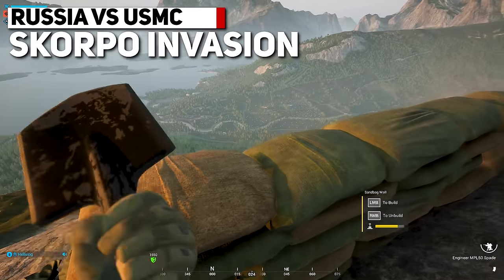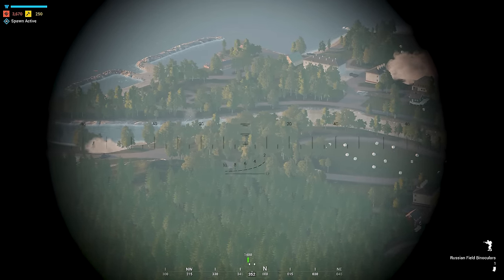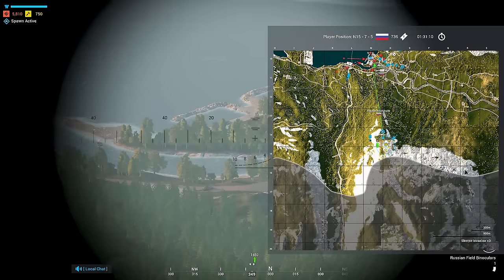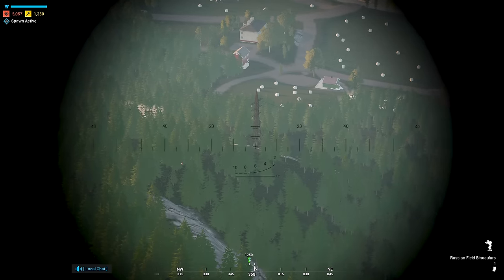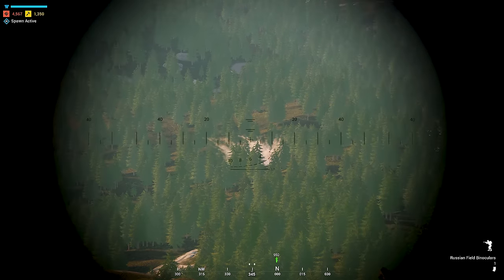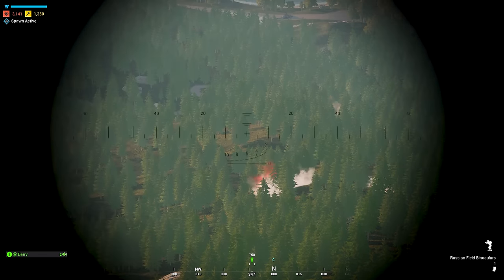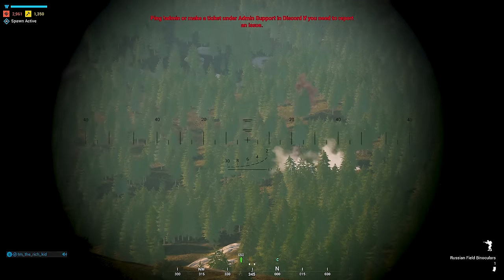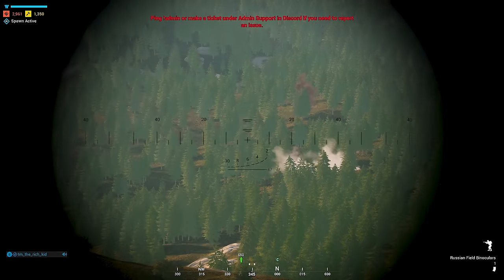Spotting Mortars from the Highest Point on the Map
Squad ICO Gameplay, playing on a 24/7 invasion server. This was a fantastic match with good communication from the squad leads. We spent the whole match shooting mortars from the mountain top, defending against the USMC and their amphibious landing.

00:00 - Hitting the Beachheads
09:00 - Captain's Farm
11:39 - Denying the Attack FOB
15:22 - Final Battle on the Mountainside

PC Specs
Graphics: AMD RX 6700XT - 12gb VRAM
CPU: AMD Ryzen 7 3800x - 8 Core Processor
Motherboard: Gigabyte X570 Aorus Elite
RAM: Corsair Vengance RGB Pro - 16gb DDR4 @ 3200 mhz
SSD: Samsung 970 EVO 1TB
HDD: Seagate Barracuda 2TB@7200 RPM